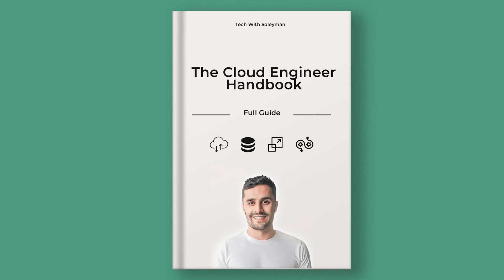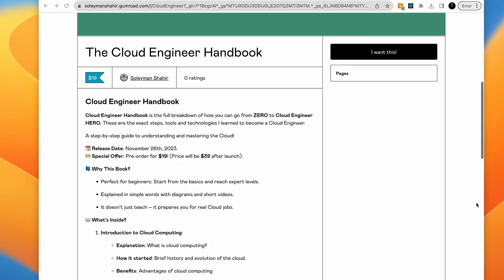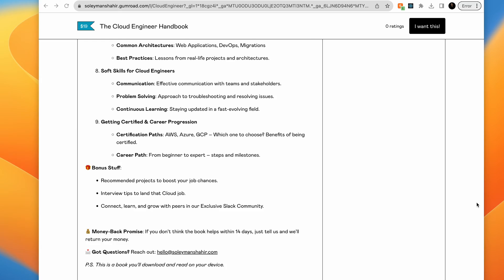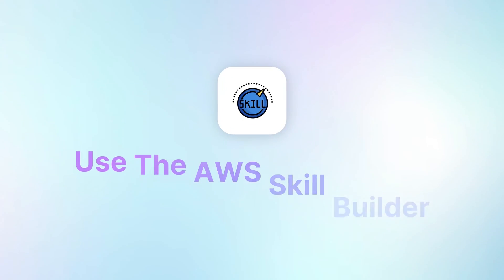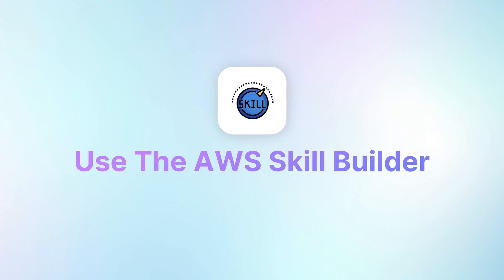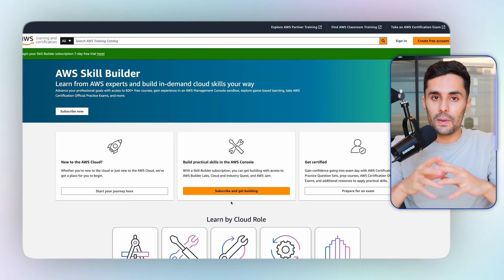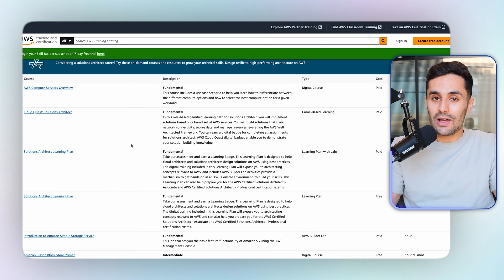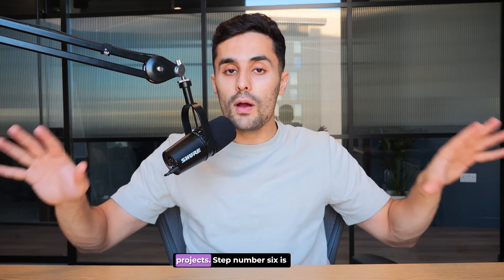How I Would Learn AWS Cloud (If I Could Start Over)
Interested in a Cloud Career? Book a FREE Discovery call to see if you qualify

⌚TIMESTAMPS:
00:00 Intro
01:22 Cloud Fundamentals
02:20 AWS Basics
03:02 Common AWS Services
04:27 Building Projects
05:36 AWS Well-Architected Framework
06:40 AWS Skill Builder
07:32 Get Certified
09:46 Share Your Work